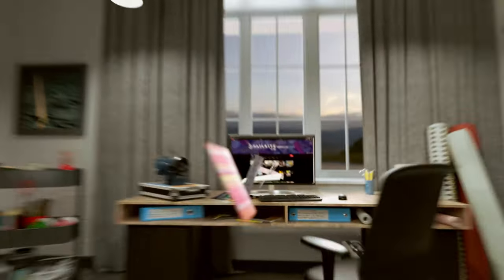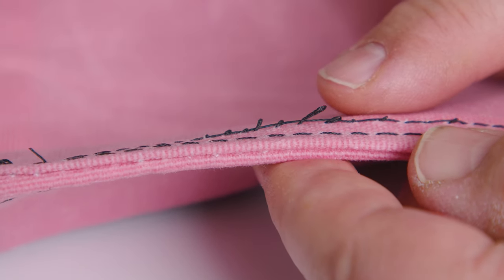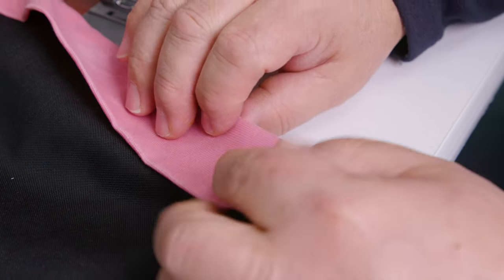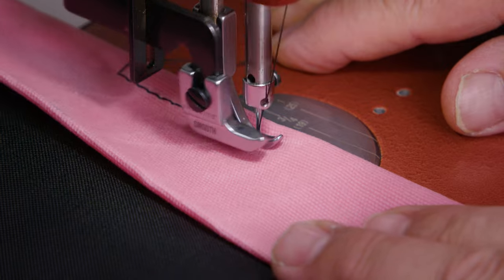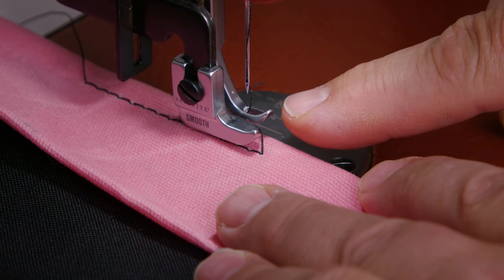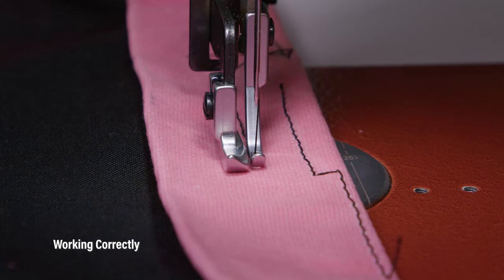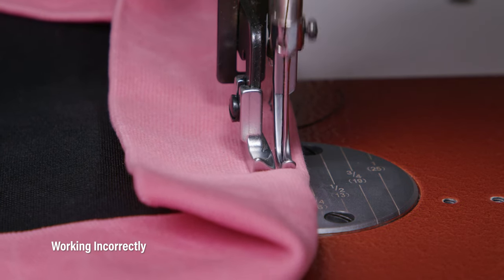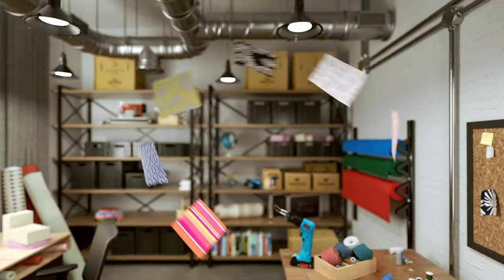How to Fix That Annoying Loose Stitch - Is It Foot Lift Rather Than Tension?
Why do you sometimes experience loose stitches on the underside of your sewing project? It has to do with stitch tension when the presser feet are not properly walking on top of your assembly. Eric will show you what can go wrong with stitch tension if the walking feet, mainly the center foot, are not lifting properly due to varying thicknesses of fabric. The issue can easily be resolved if you understand the problem.